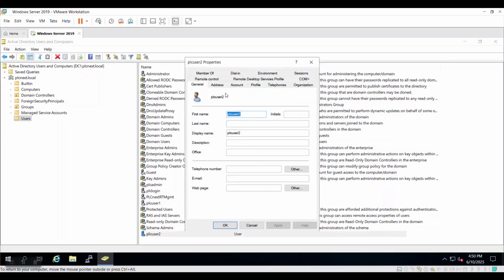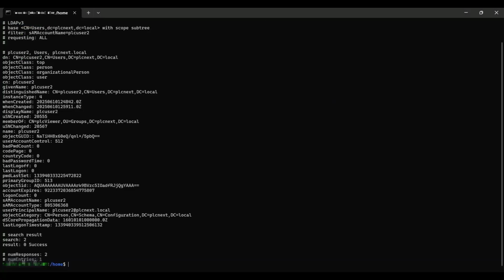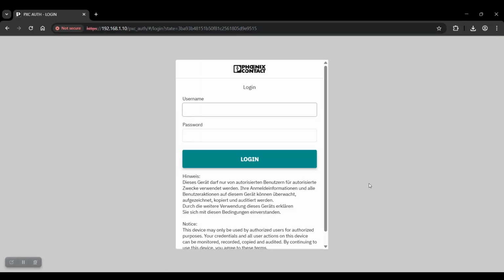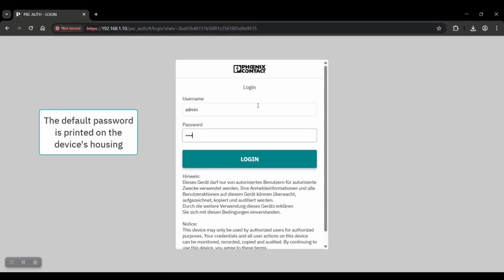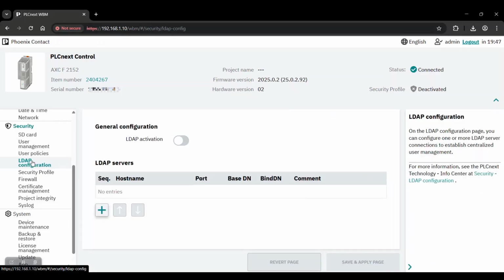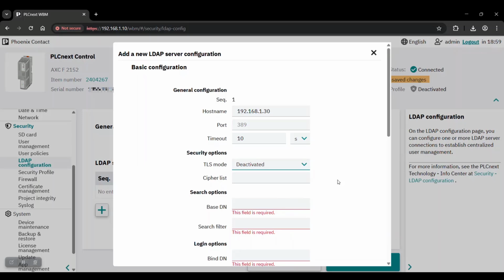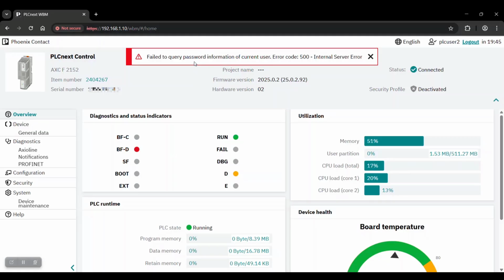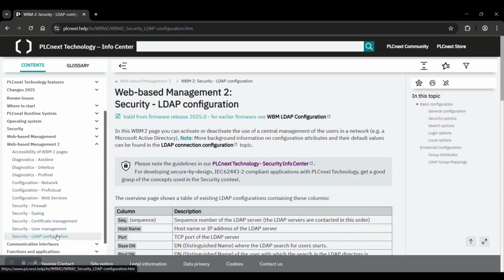Configuring an LDAP connection on a PLCnext Control | Getting started with PLCnext Technology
►In this video, Martin from the Phoenix Contact PLCnext Runtime support team shows how to set up an LDAP connection to your PLCnext Control device.

►Follow him step by step, he'll explain everything in plain English.